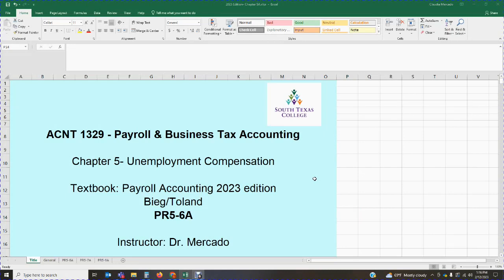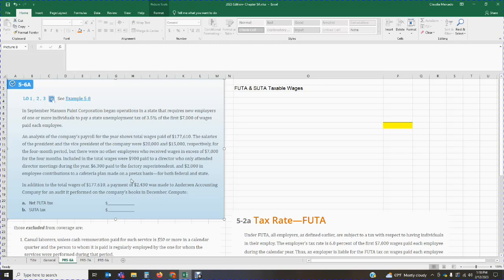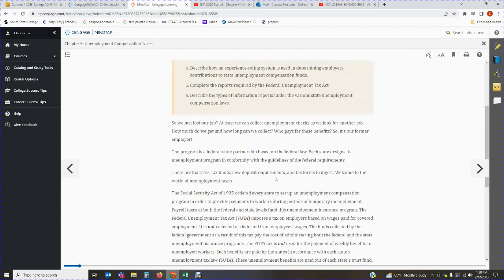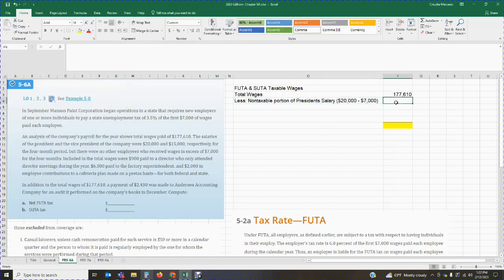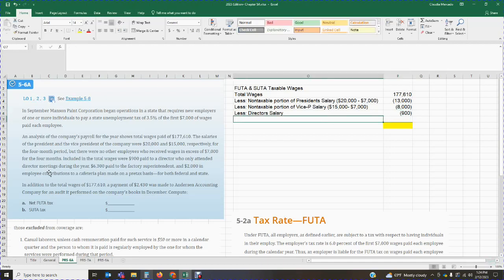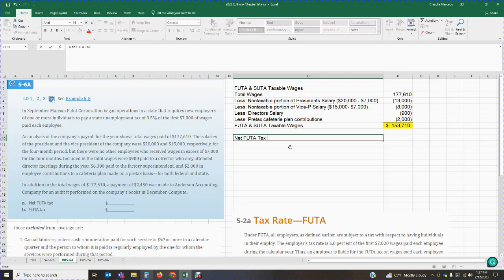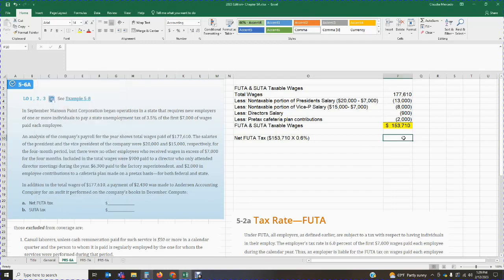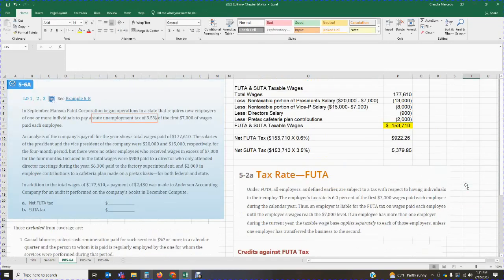2023 Payroll - Chapter 5 Problem 5-6A